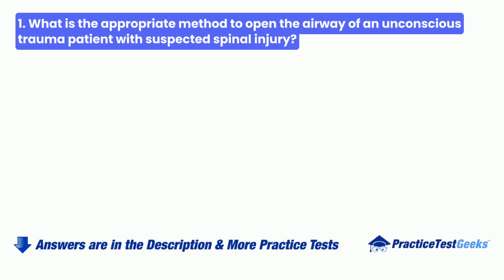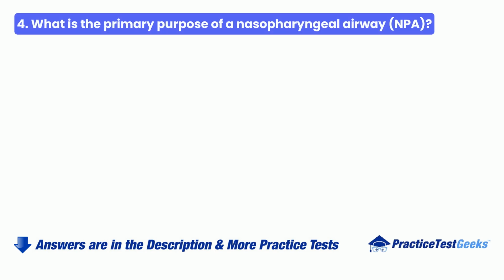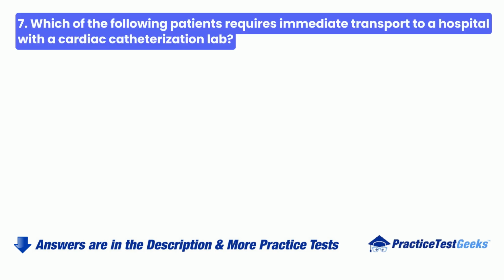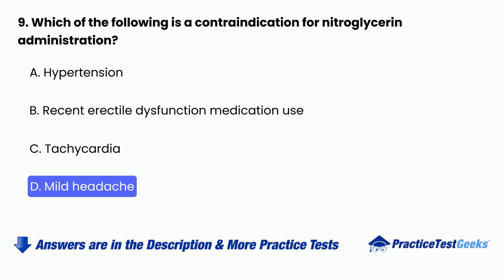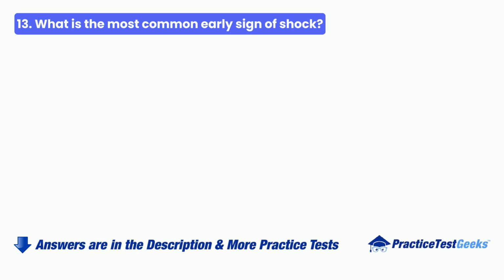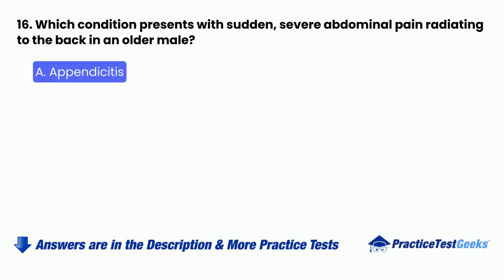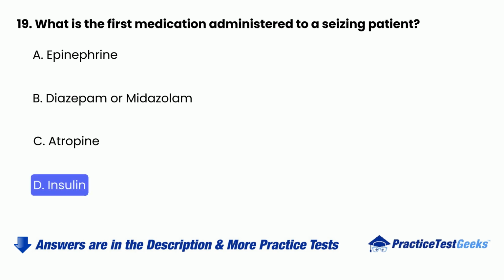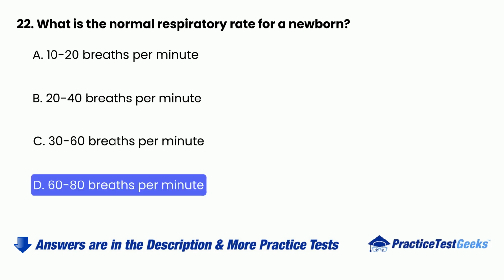EMT Practice Test 2026 Emergency Medical Technician NREMT Certification Exam Questions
Prepare for your Emergency Medical Technician exam with comprehensive practice questions and test preparation strategies for 2026.